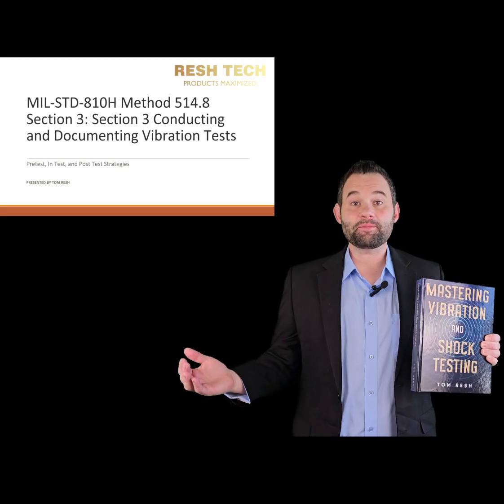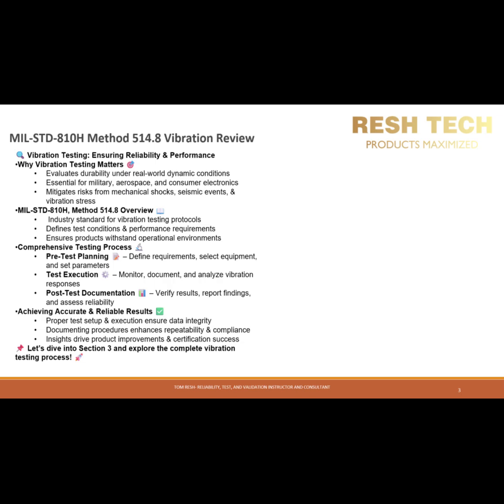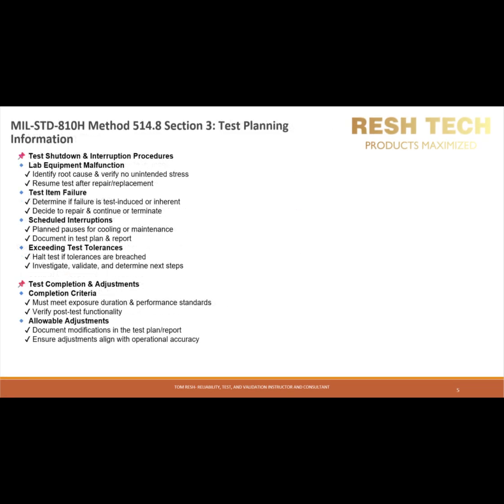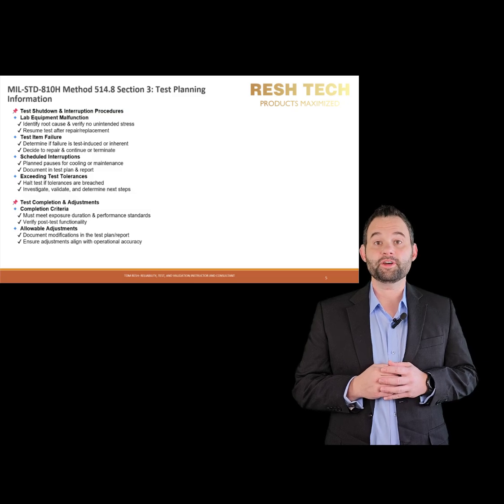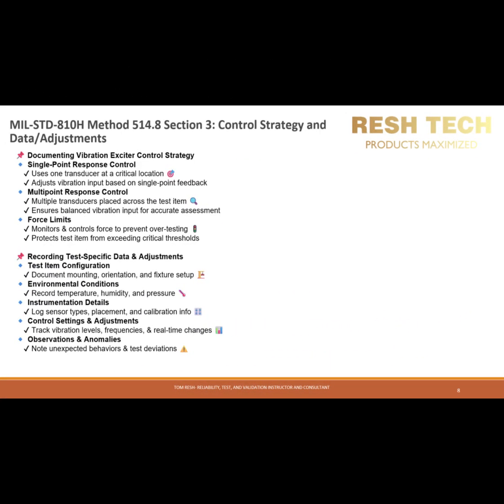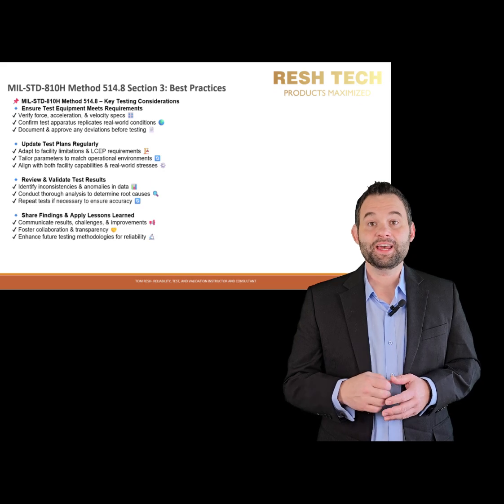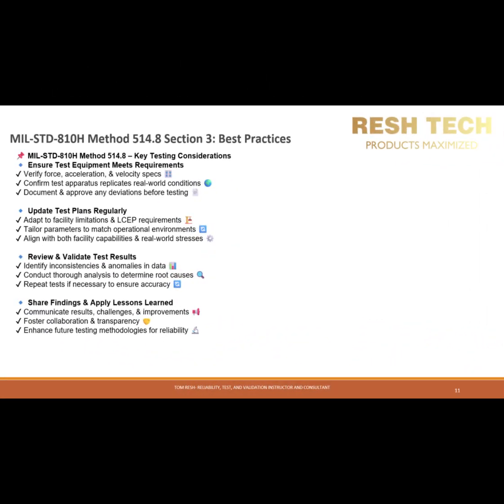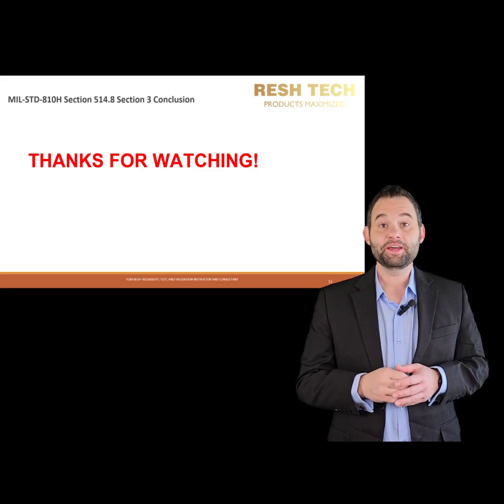MIL-STD-810H Section 514.8 Section 3 Conducting and Documenting Vibration Tests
🔍 Master Vibration Testing & Documentation | MIL-STD-810H Method 514.8

🌀 Ensuring durability through vibration testing is critical! In this video, we break down Section 3 of MIL-STD-810H Method 514.8, covering everything from pre-test planning to post-test documentation. Learn how to conduct vibration tests correctly, efficiently, and with full compliance to ensure repeatable and reliable results.

🎯 What You’ll Learn:
✅ Introduction to vibration testing & MIL-STD-810H fundamentals
✅ Pre-test planning: Test schedules, transducer placement & limitations
✅ How to tailor tests for different environments & requirements
✅ Real-time documentation: Test interruptions, failures & adjustments
✅ Post-test reporting: Data analysis, modal surveys & environmental variations
✅ Best practices for ensuring compliance & improving test quality

📌 Agenda:
⏳Intro – Why Vibration Testing Matters
📋 Required Pre-Test Information
⚙️ Tailoring Your Vibration Test Plan
📷 Properly Documenting During the Test
🗂️ Post-Test Documentation & Reporting
✅ Best Practices & Lessons Learned
🔚 Conclusion – Ensuring Test Validity & Compliance

🔗 Resources & References:

📊 Need help with your vibration test setup? Contact our experts: https

Want to become an expert on Vibration and Shock Testing then order my book Mastering Vibration and Shock Testing from Barnes & Noble today!